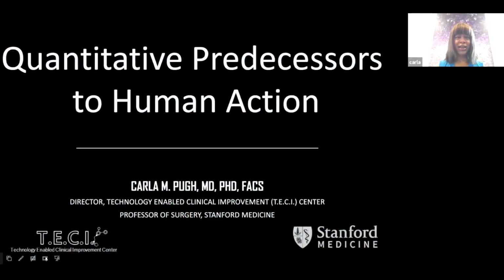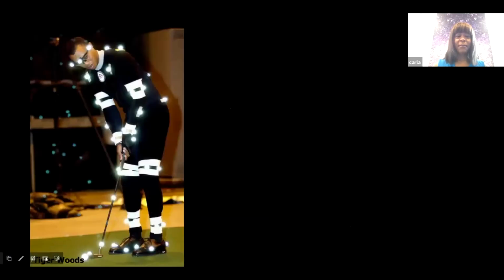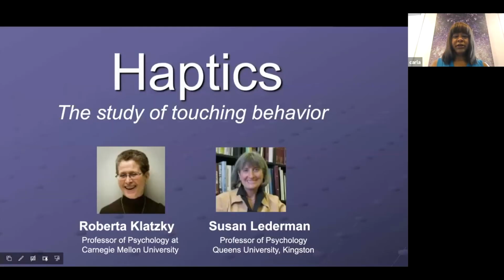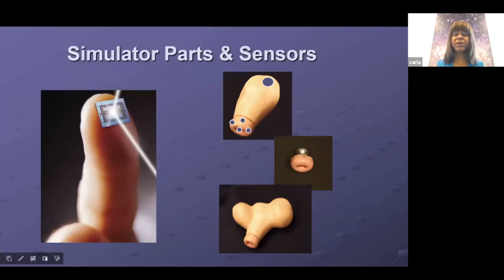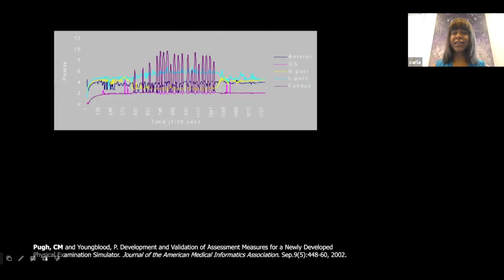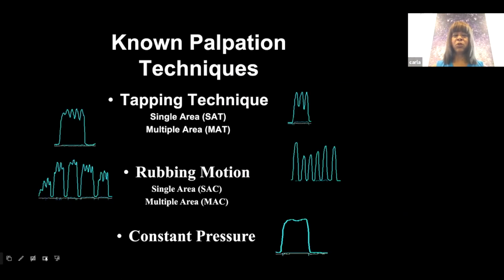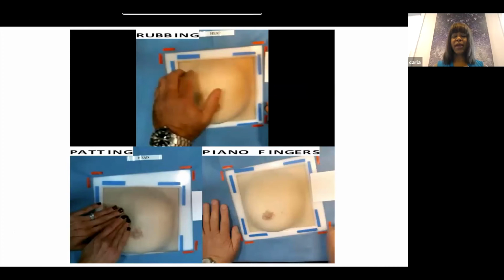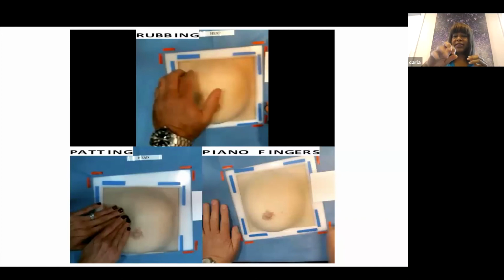Quantitative Predecessors to Human Actions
From the July 16th 2020 mediaX Colloquia Series Human Requirements for Immersive Experiences focusing on Immersion for Learning; Carla Pugh, Professor of Surgery at Stanford University, examines how a  significant portion of the human experience can not be visually tracked or verbalized. She also addresses how sensor technology can measure, digitize and characterize unique portions of the human experience.